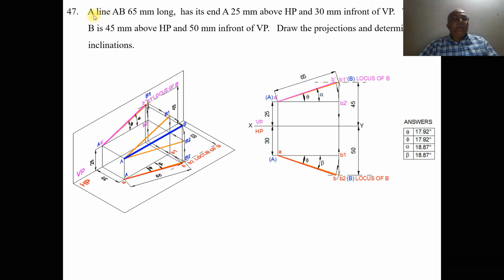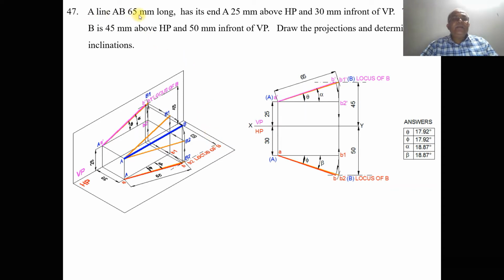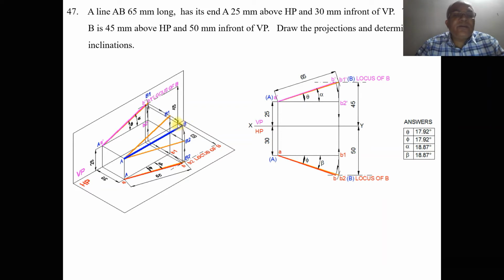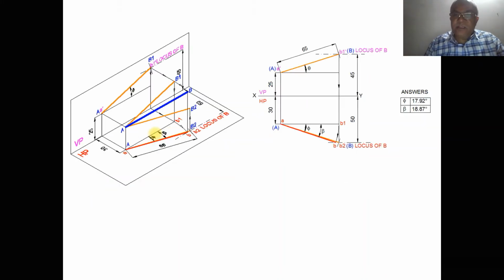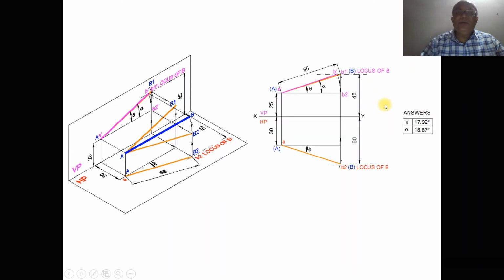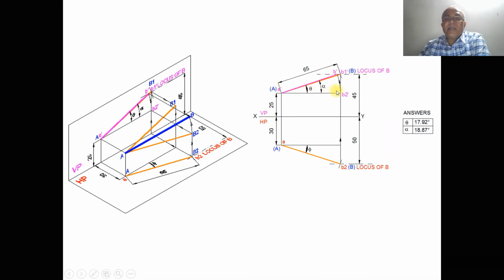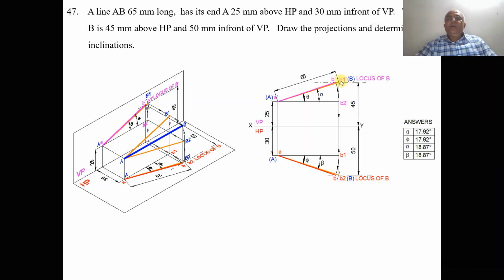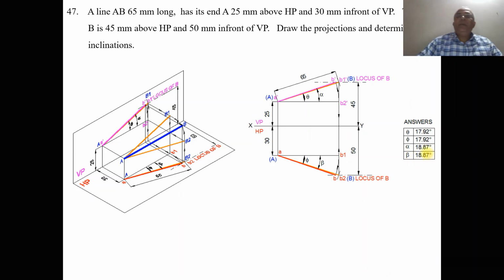P 47 ANALYSIS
Locus in both HP and VP, True length